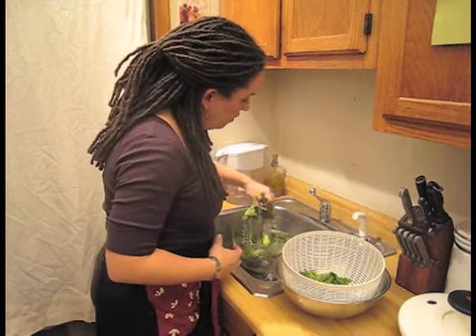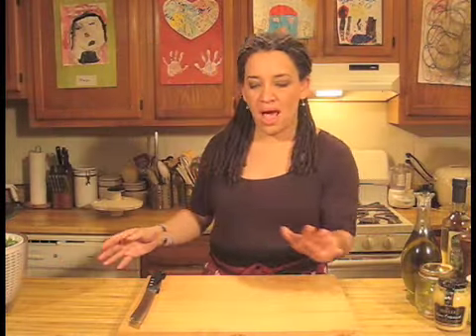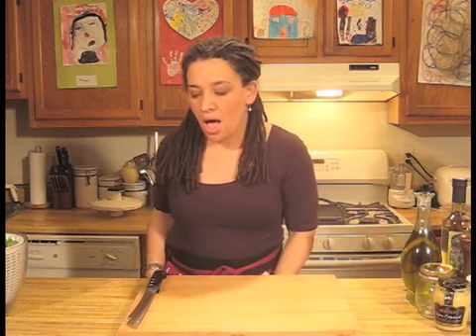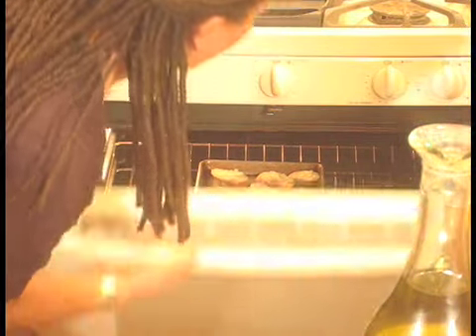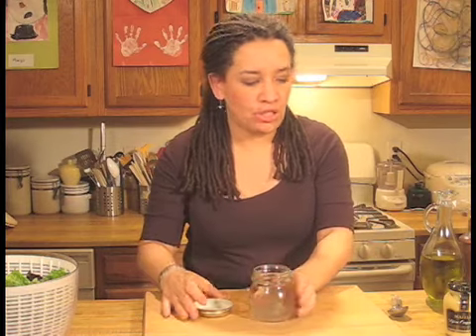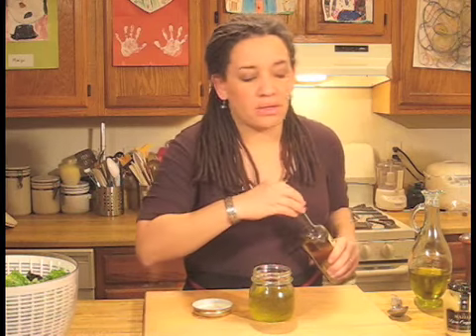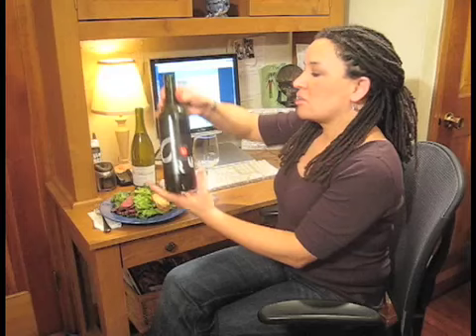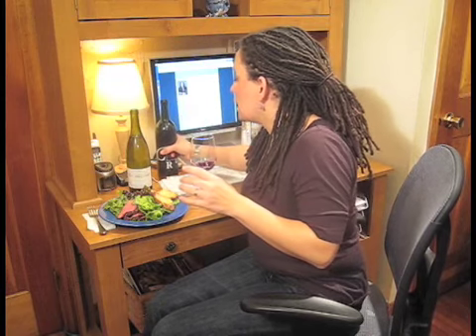SoGood.TV: Salad, Steak, & Cheese Croutons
Heather Johnston, food and wine blogger who has developed recipes for magazines such as Essence and Saveur, prepares a hearty salad with croutons and steak, suggests wine pairings, and gives tips on how to clean and prepare salad greens and vinagrettes.